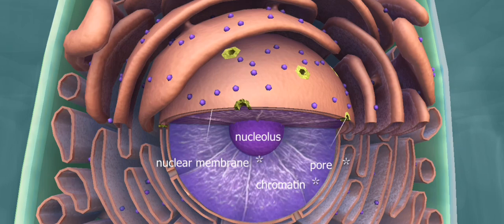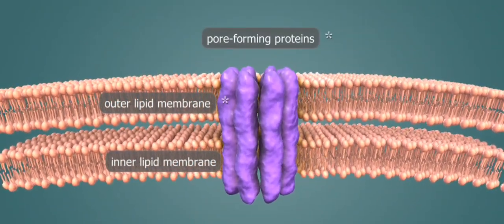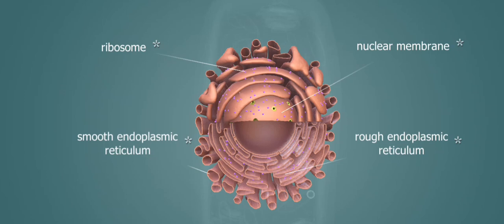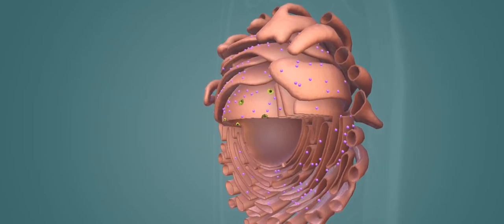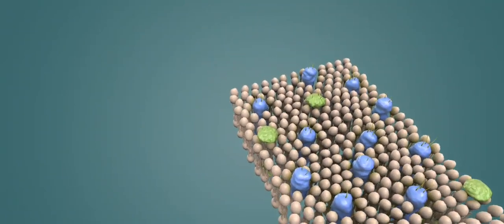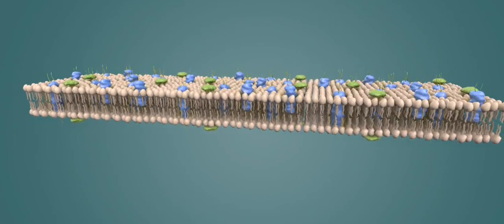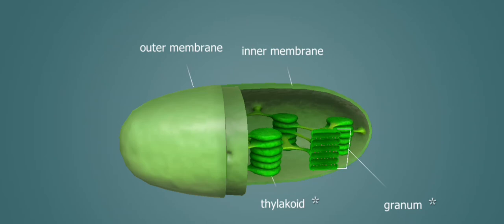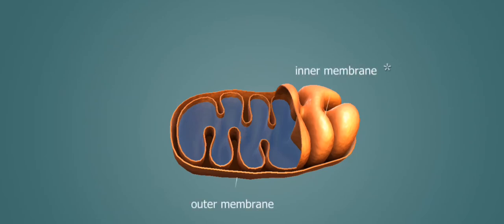the animal vs plant cells cellular organelle defined and described